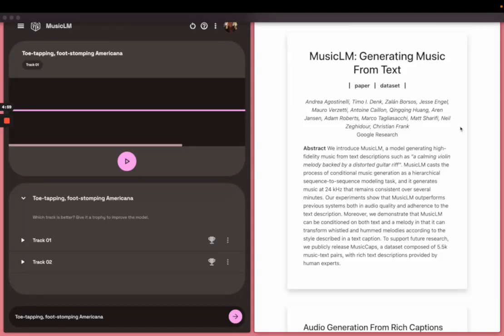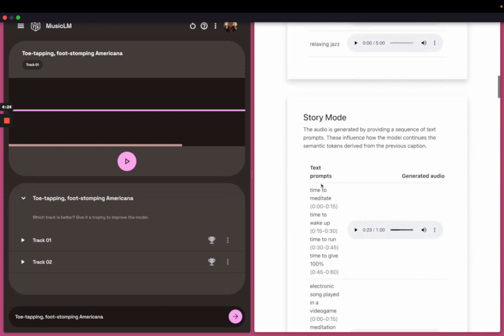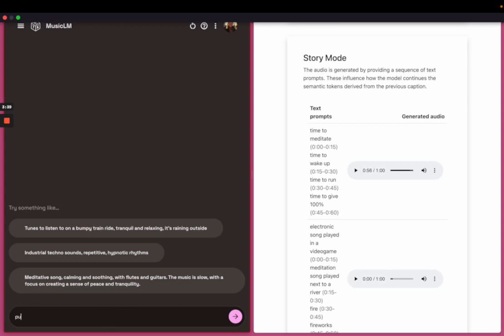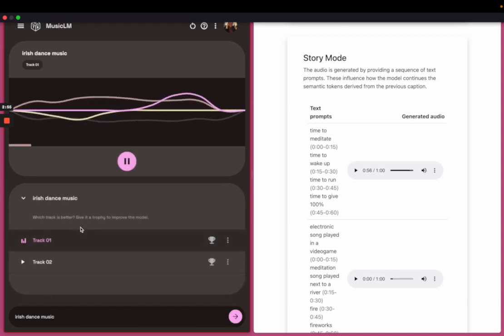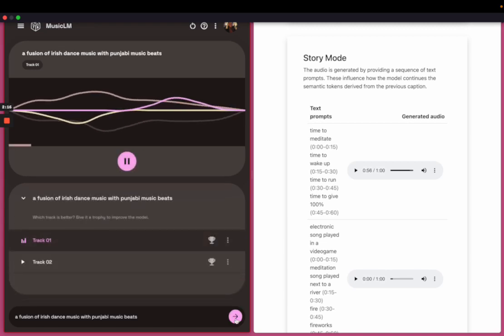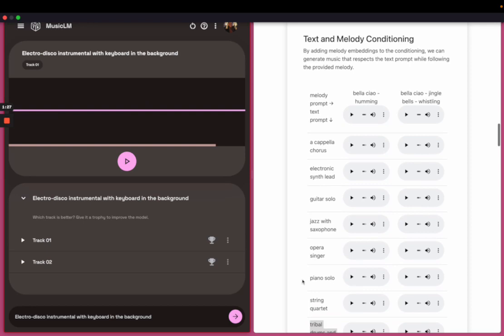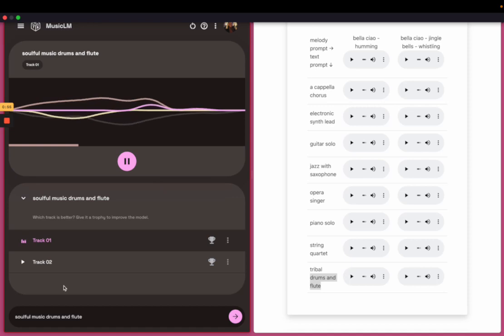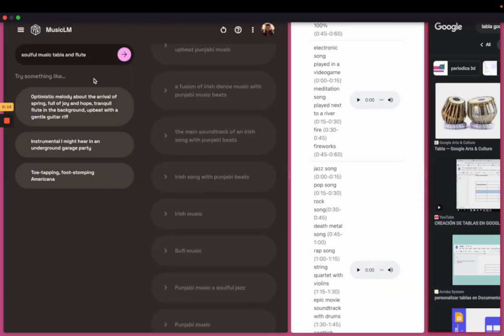AI Generated Music with GoogleLM - Weird, but Impressive Results!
Google AI has just introduced MusicLM, a model that can generate high-fidelity music from text descriptions. I just got access to the model and here is video to show you the power of generating Music From Text!

If you're interested in generative AI, checkout my newsletter for more such experiments